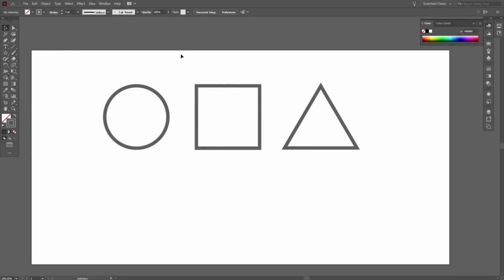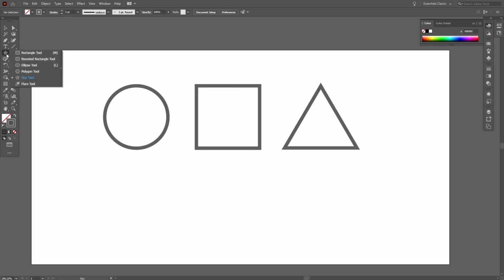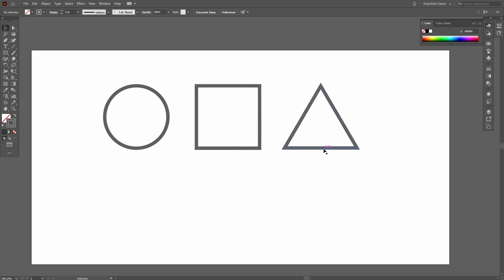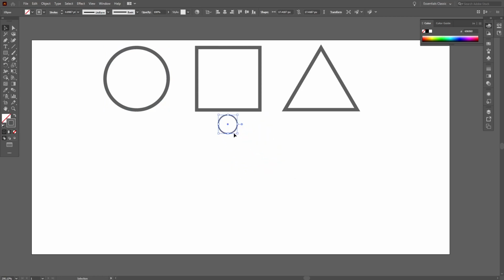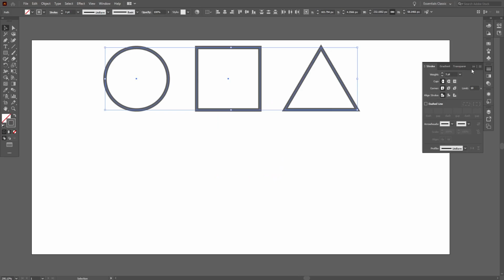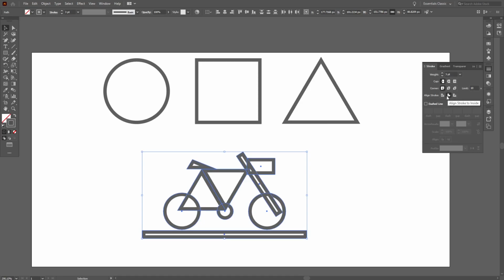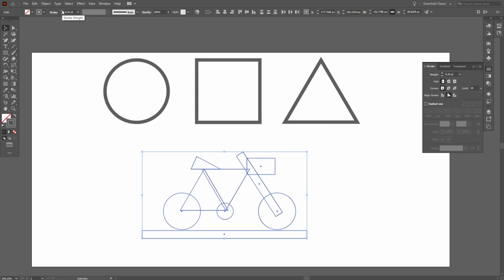How To Design A Logo Using 3 Shapes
Today, I talk about how to design a logo using 3 basic shapes in Adobe Illustrator.